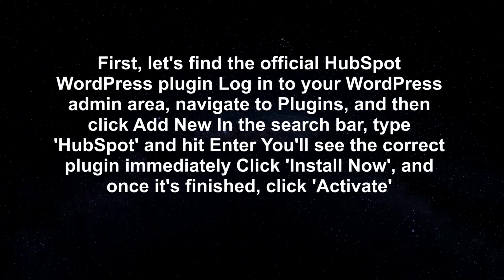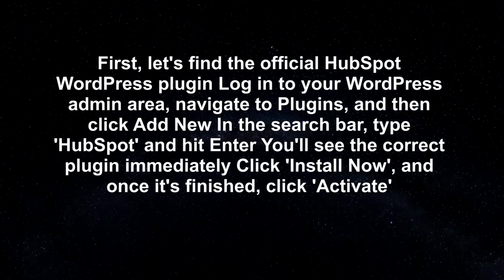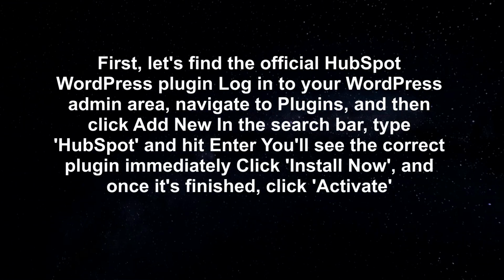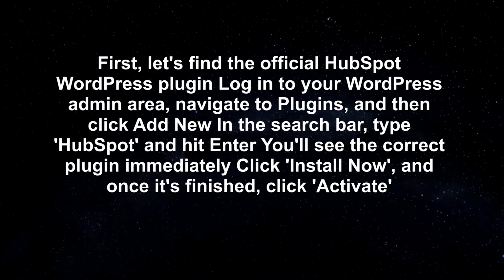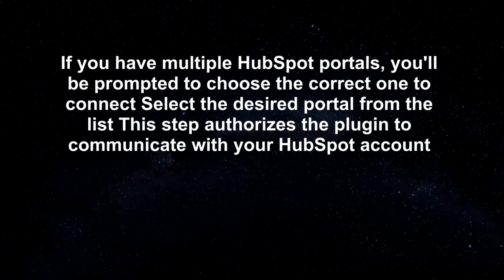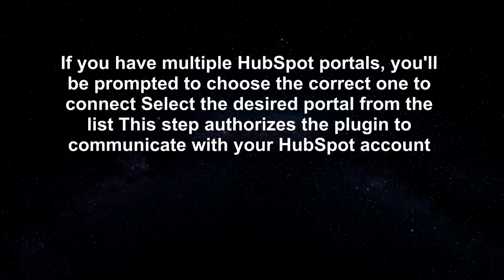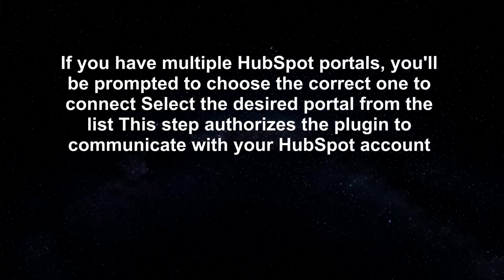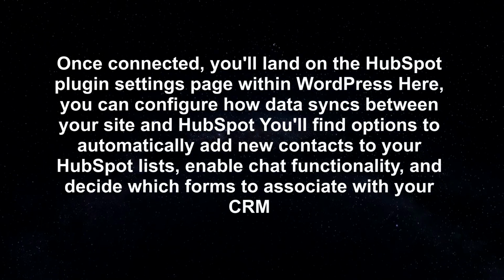Quick Way To Connect Hubspot To Wordpress - AshleyHowTo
Quick Way To Connect Hubspot To Wordpress outlines a streamlined method for integrating HubSpot with your WordPress website, covering plugin installation, API key configuration, and data synchronization, facilitating lead capture and marketing automation.

00:00 Intro
00:08 Installing the HubSpot Plugin
00:33 Connecting Your HubSpot Account
00:47 Selecting Your HubSpot Portal
01:00 Configuring Plugin Settings
01:21 Syncing Forms and Contacts